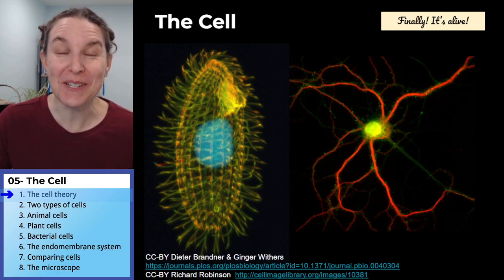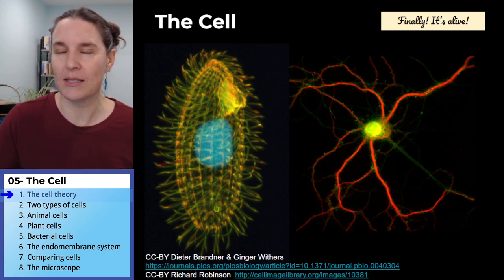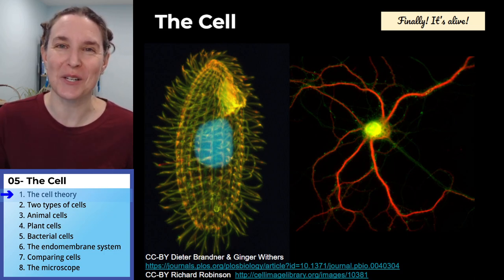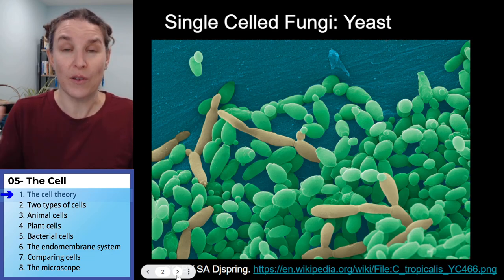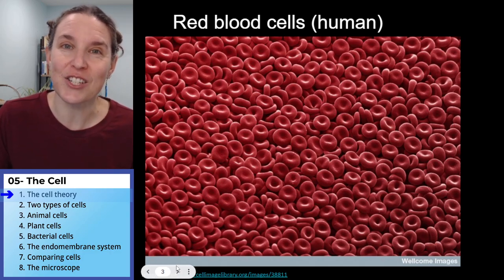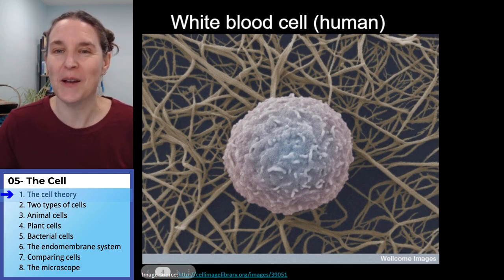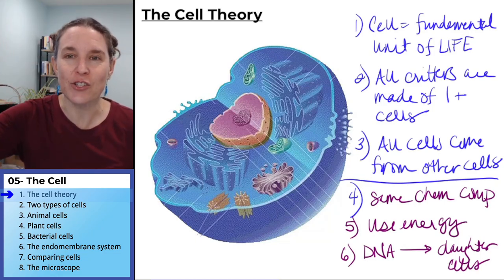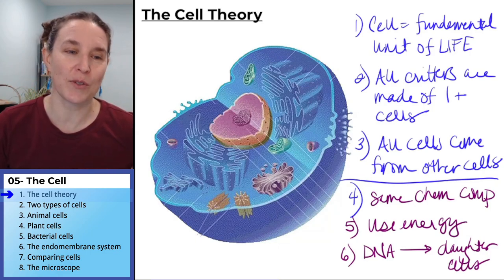The cell 1- Cell theory